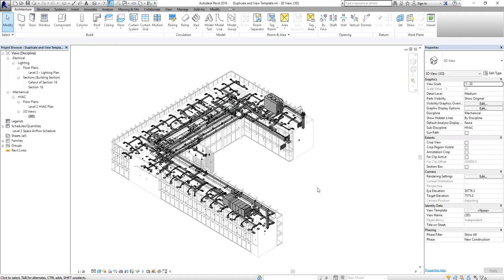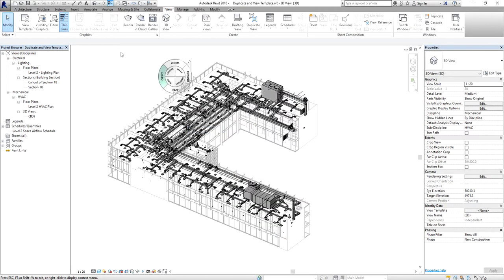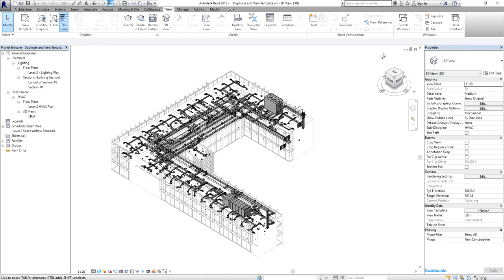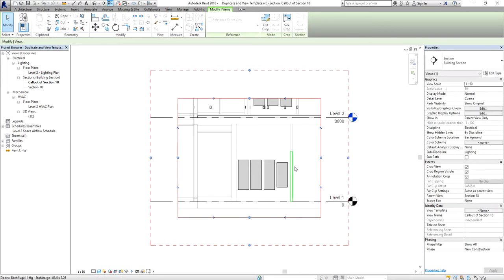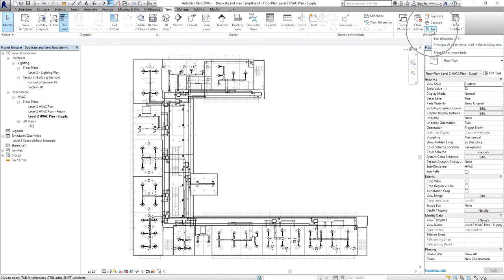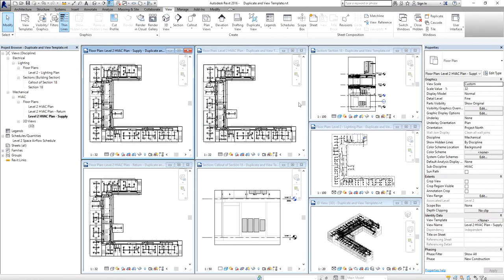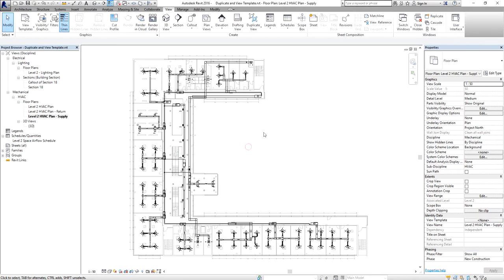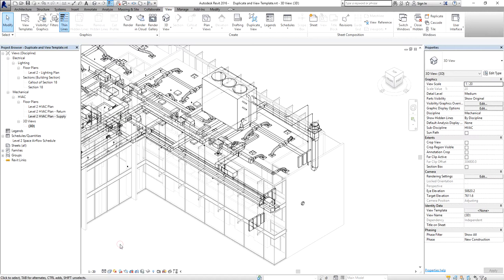REVIT ARCHITECTURE 2016: NAVIGATING THE VIEWS AND USING VIEW TEMPLATES